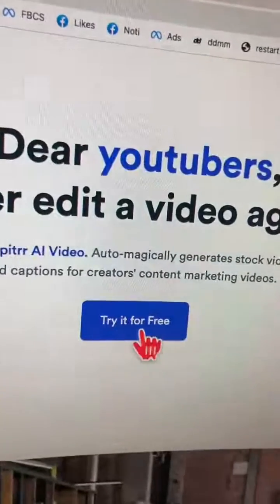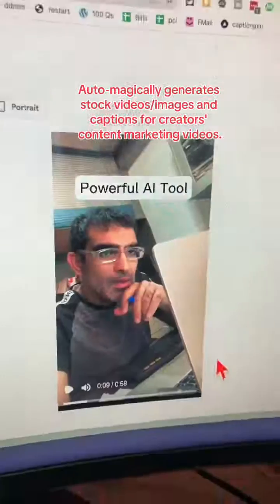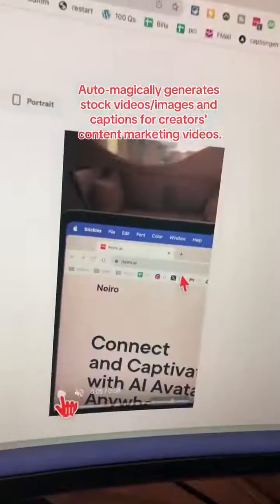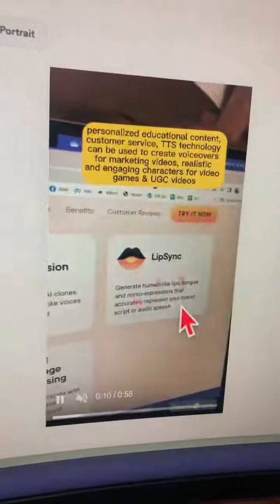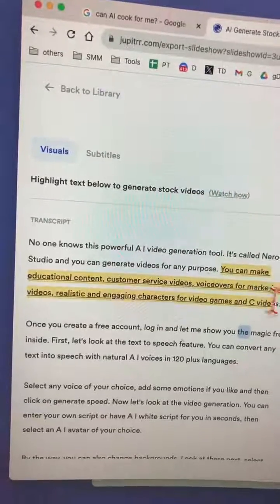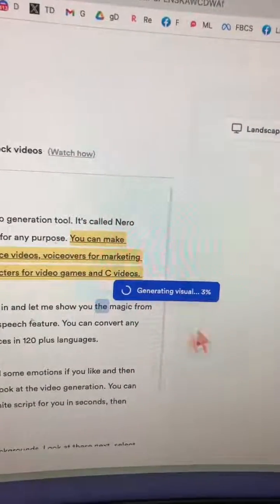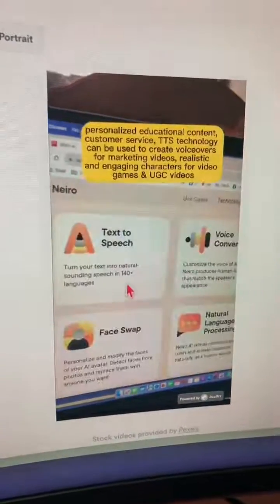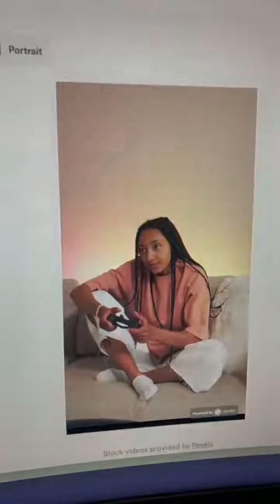This AI video tool will generate B-rolls automatically